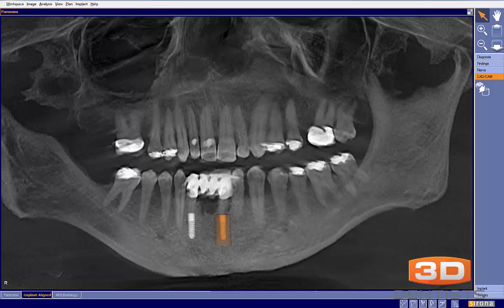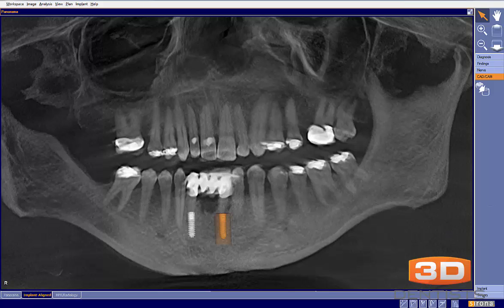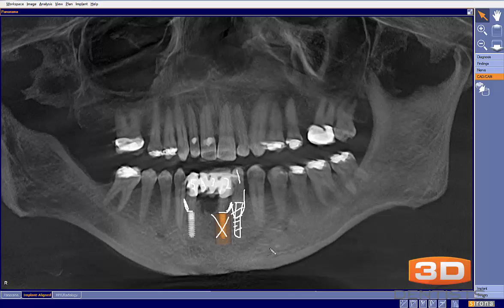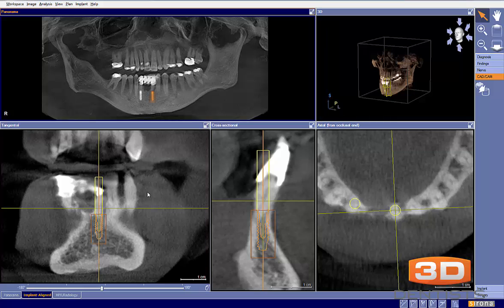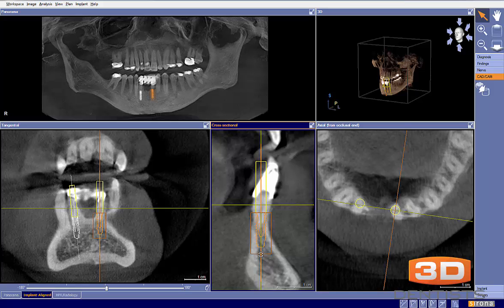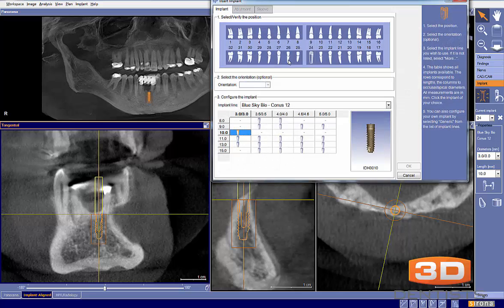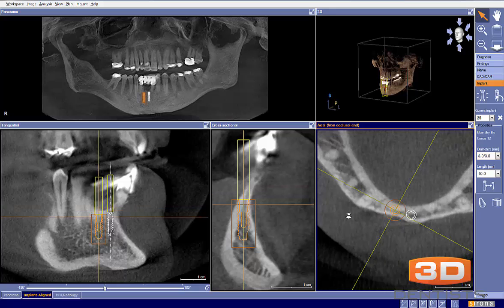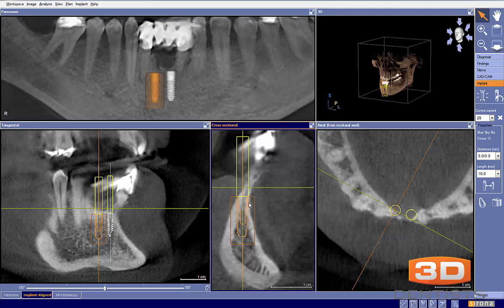Implant Plan Review - Difficult Lower Anterior Bridge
In this plan review we have been sent a more complicated lower anterior bridge.

I walk through my thoughts on various implant placement positions and consideration for immediate placement vs delayed healing placement.